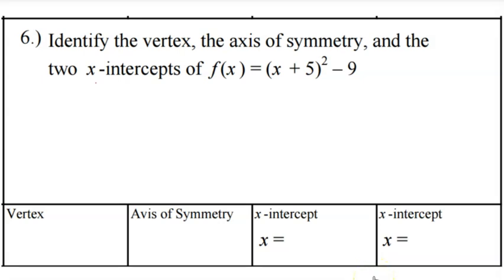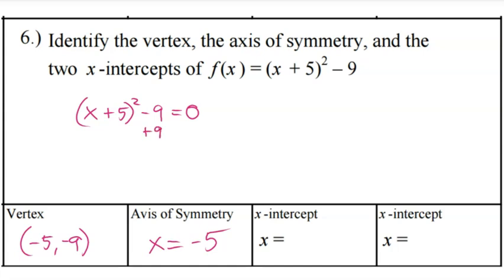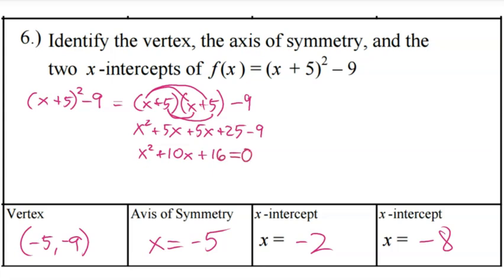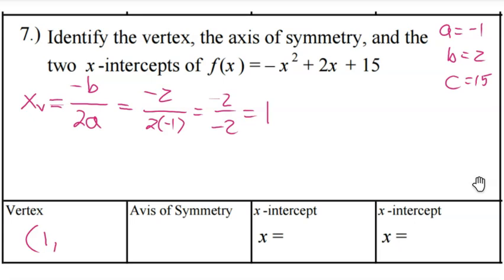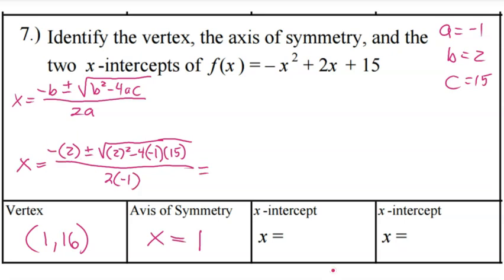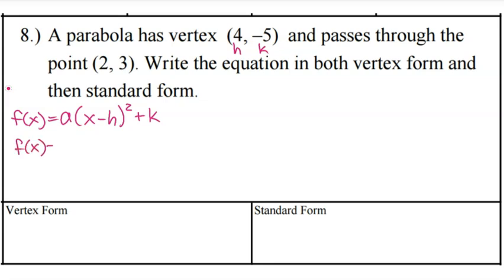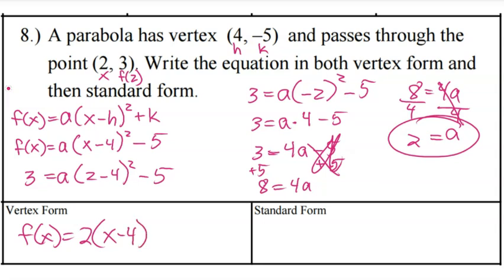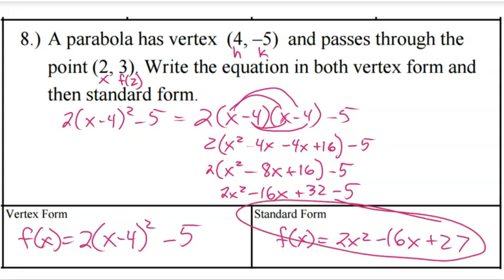College Algebra - Test 3 Review - #6 - #8